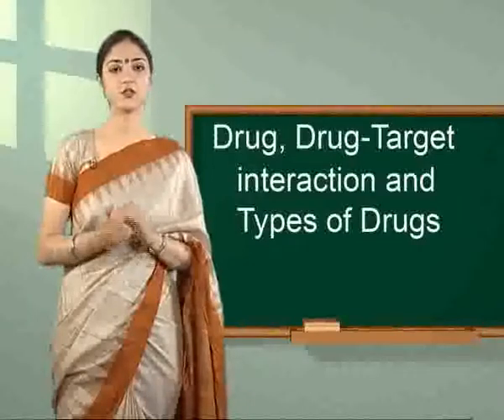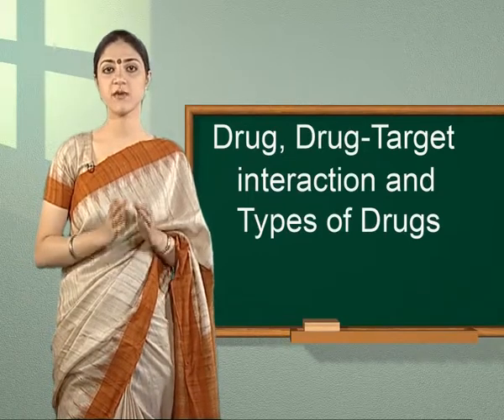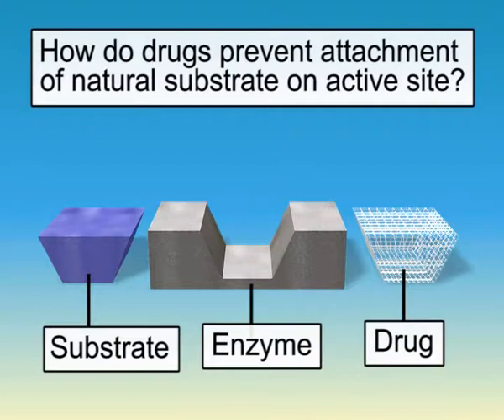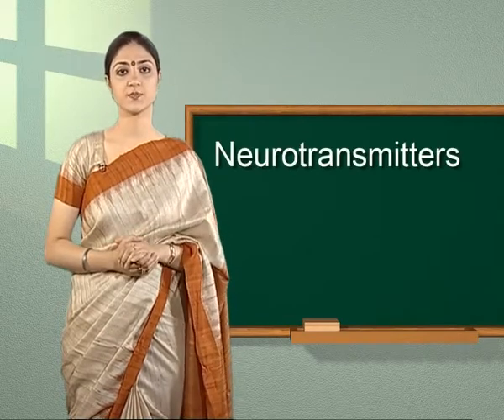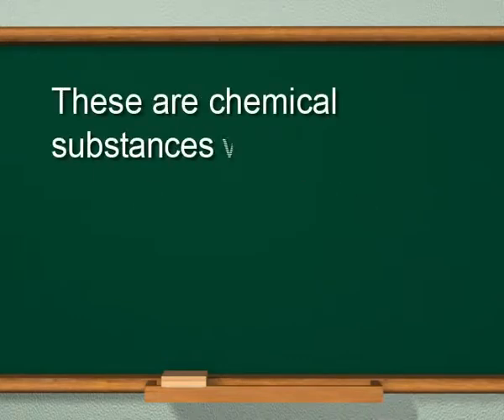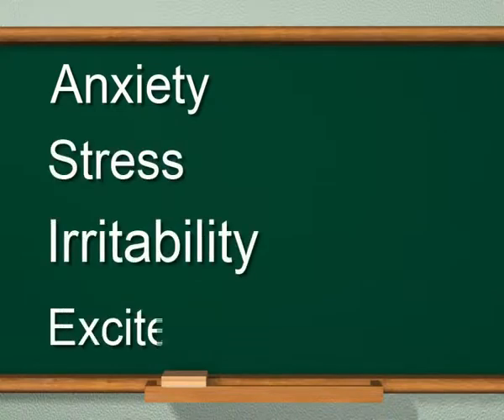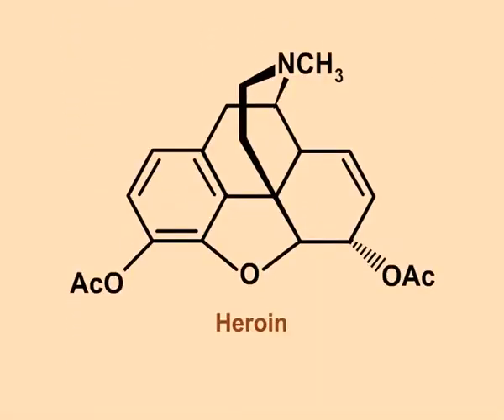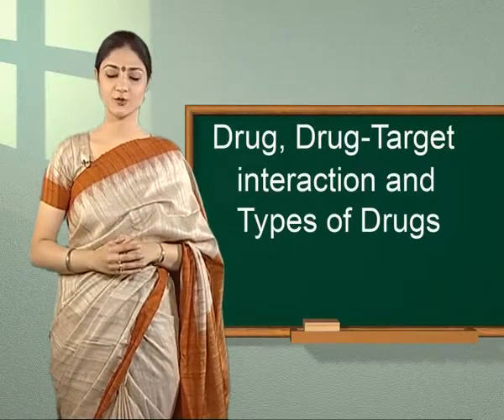Chemistry c12 j DRUG TARGETS AND CLASSIFICATIONS 1